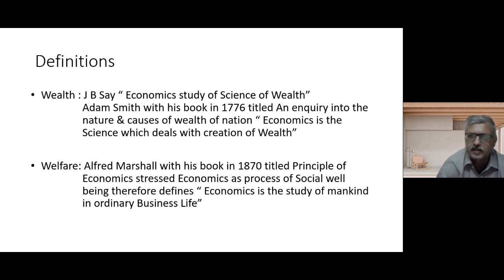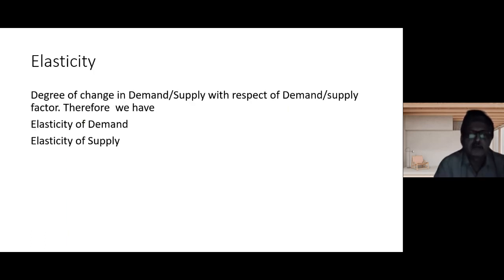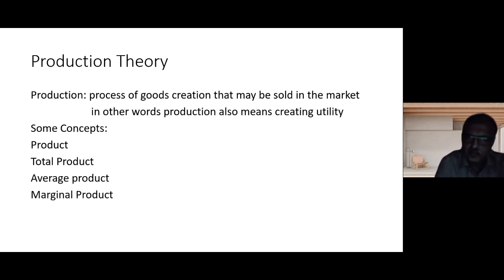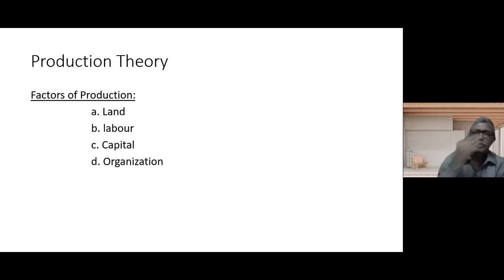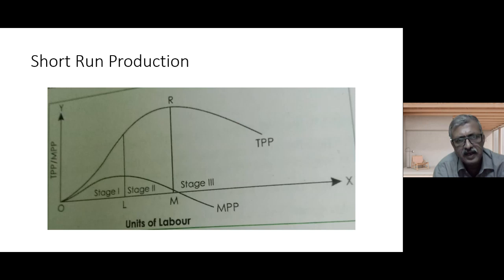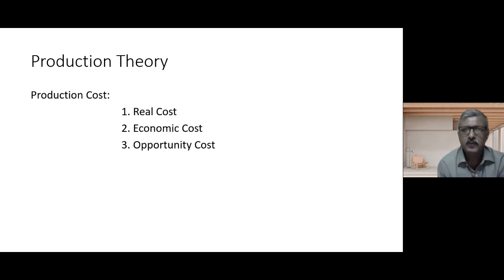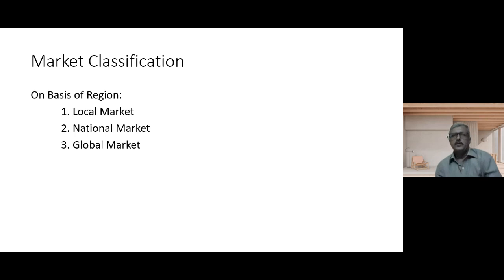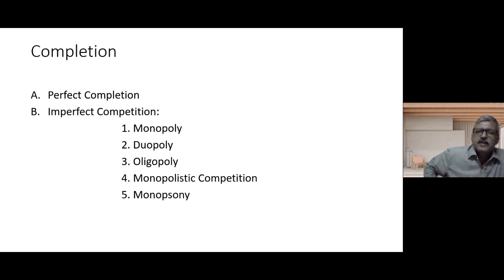Webinar :Paper-4 Fundamentals of Business Economics and Management (FBEM)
Monday, October 16, 2023 Time 3:00 PM - 5:00 PM